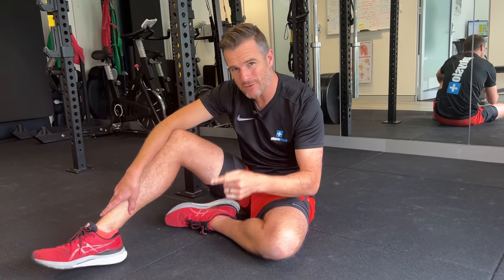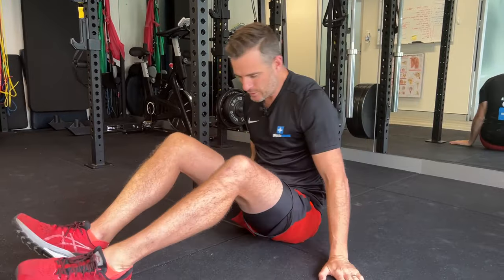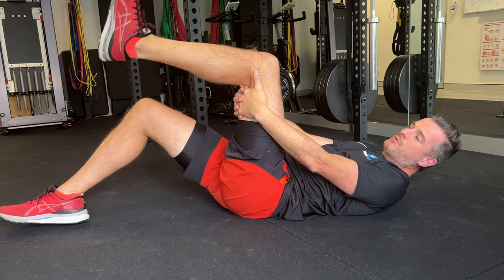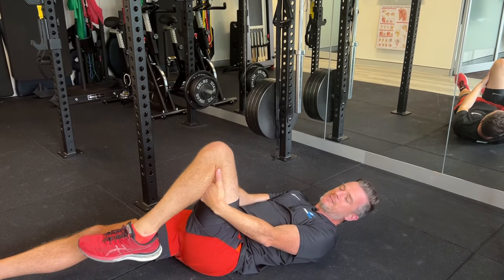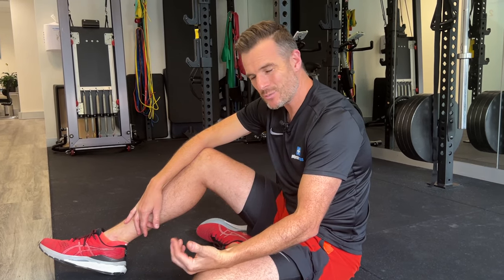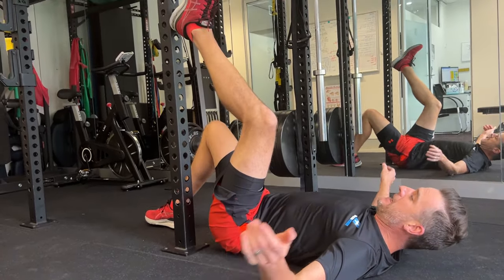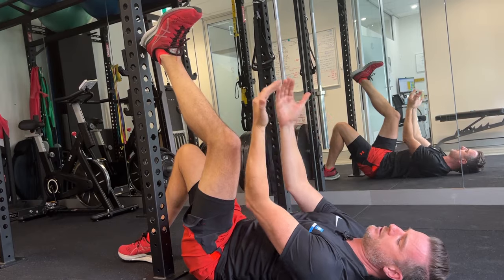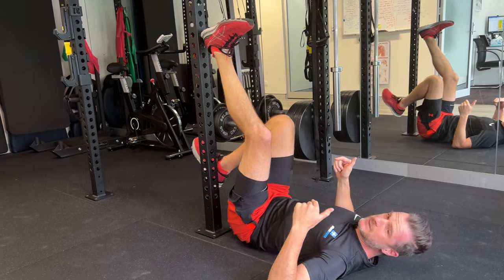Sciatic Nerve Flossing for Tension, Sciatica and Entrapment | Tim Keeley | Physio REHAB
Sciatic nerve flossing is a really great exercise to help with reducing neural tension in the legs and lower back, those with ongoing disc bulge or herniation problems with sciatica and those long term chronic nerve entrapment issues.

Remember, you're not trying to 'stretch the nerve longer' nor are you trying to stretch the hamstrings. Always be careful with how intense you do these exercises - less is usually better to start with.

1️⃣ Sciatic Nerve Flossing in Lying
Knee Flexion / Extension and then Ankle Dorsi-flexion and Plantar-flexion
2️⃣ Sciatic Nerve FLossing - Wall
3️⃣ Sciatic Nerve FLossing - Lumbar Rotation
4️⃣ Slump Sliders